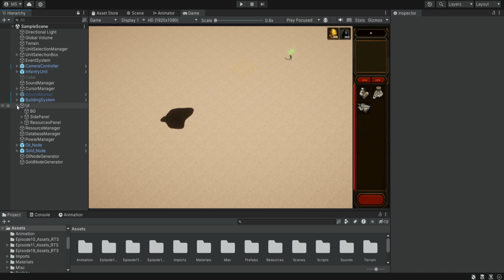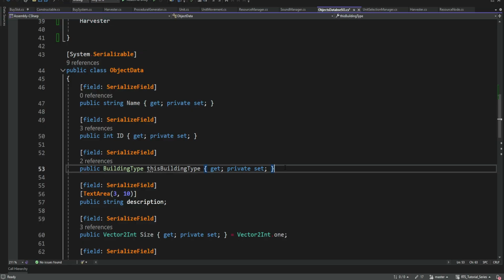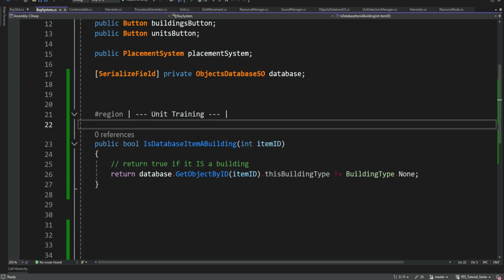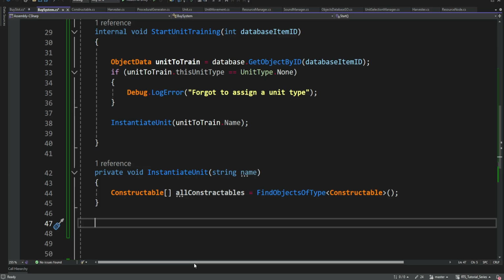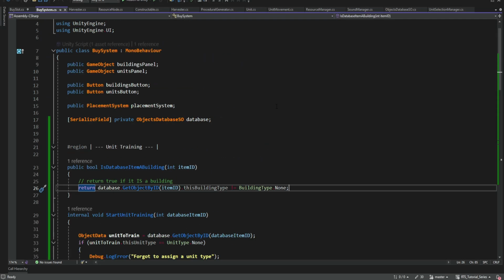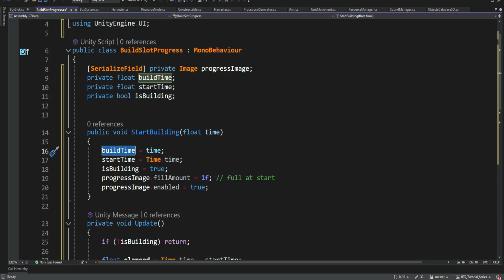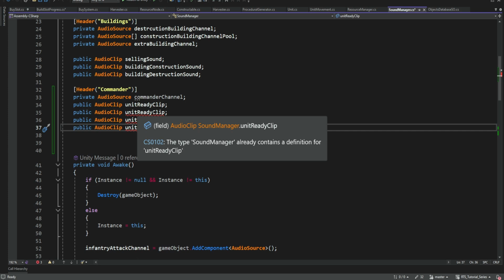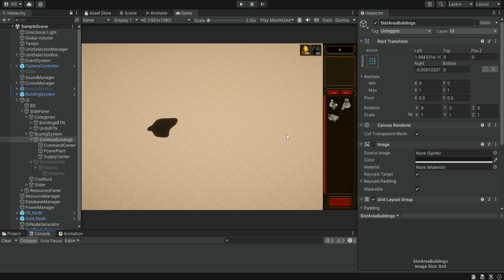RTS Game Tutorial | Unity | Episode 28 - Unit Training #1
In this tutorial series, we are going to learn how to create a real-time strategy (RTS) game in Unity. This tutorial will cover all the basic elements you can find in an RTS game, including unit combat & control, unit movement, resource gathering, base building, enemy AI, and more.

Main Monitor:
Secondary Monitor:
Graphics Card:
CPU:
RAM:
Keyboard:
Mouse:
Headphones:
Microphone:
Resource Gathering
RTS Real Time Strategy
Unity RTS Tutorial
Unity 3D Tutorial
Red Alert RTS Clone Unity
Real-Time Game Tutorial
RTS Unit Control
RTS Resource Gathering
Building System RTS
Sound Manager System